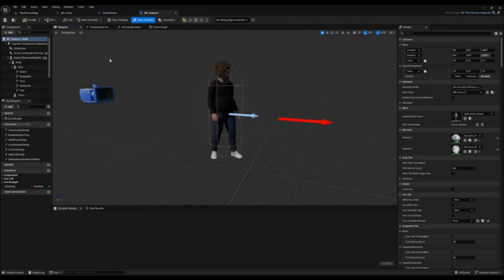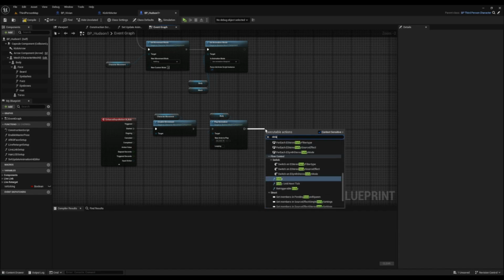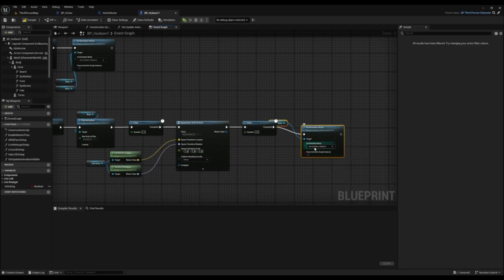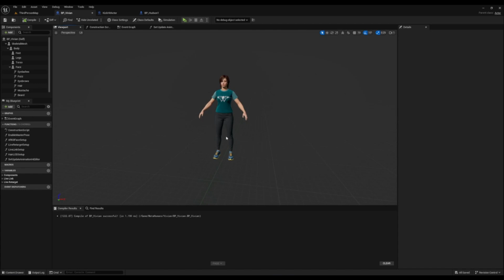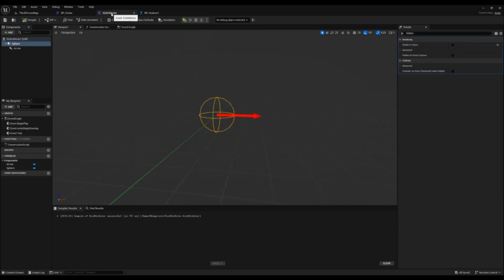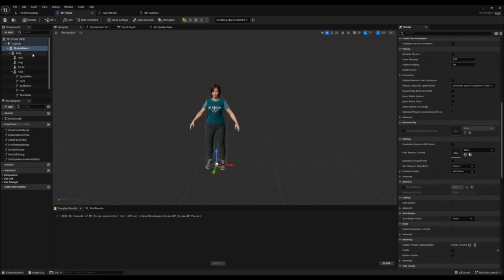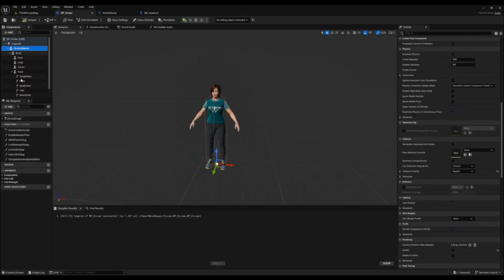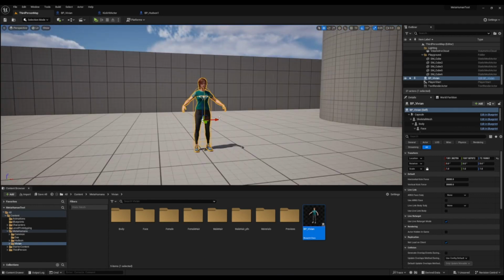MetaHuman Series (Ep12): Blueprints for Kicking Other MetaHumans in Unreal Engine 5 (Part 2)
In this video we finish putting together blueprints for our third person MetaHuman to define what happens when we kick other MetaHumans. Needless to say, we will define in blueprint terminology that we want the other MetaHuman to go flying!